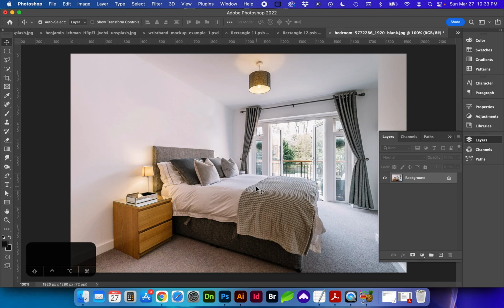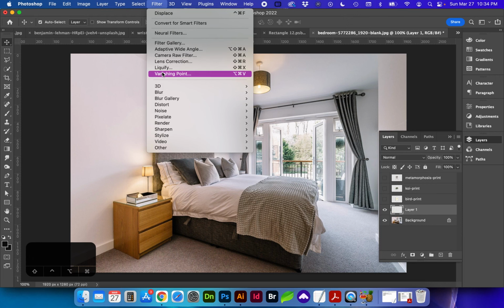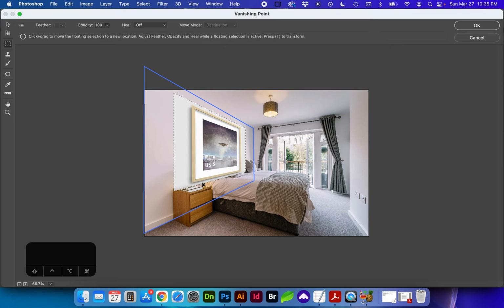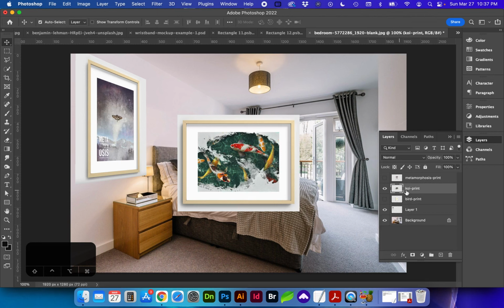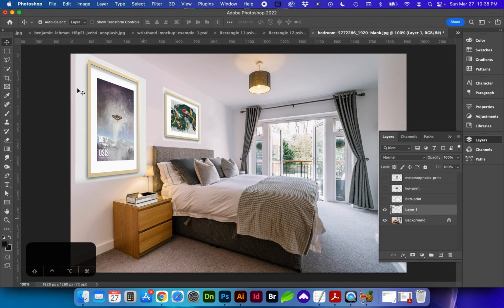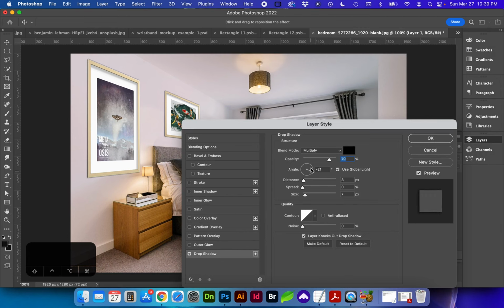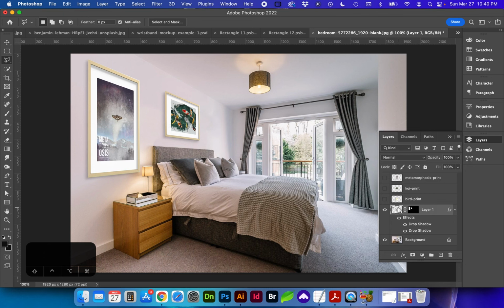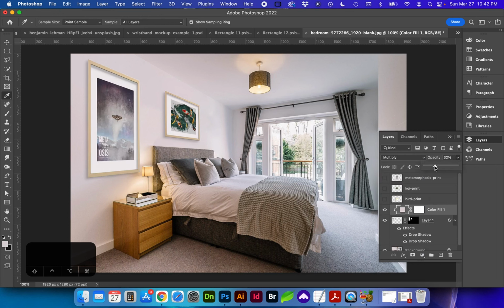Create a Vanishing Point in Adobe Photoshop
In this video, Ashley will show you how to use the Vanishing Point feature to create planes on an interior wall and add artwork in the same perspective.